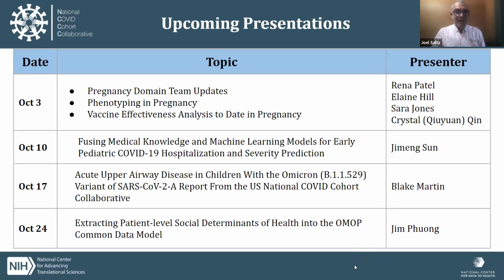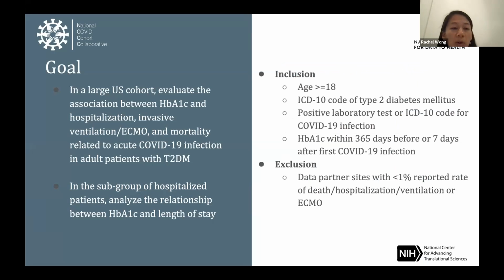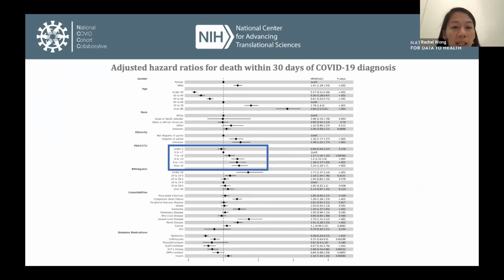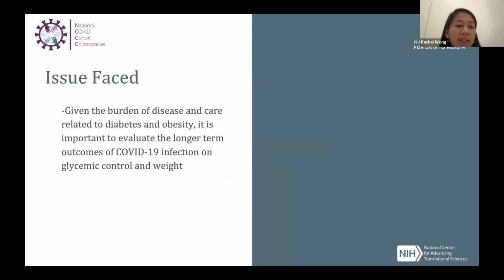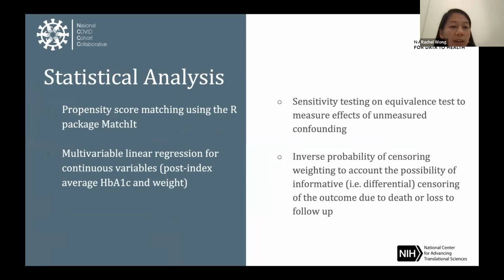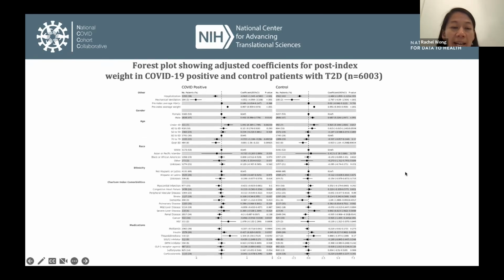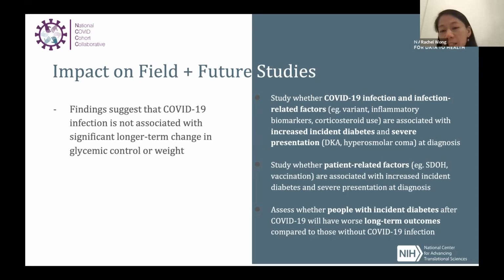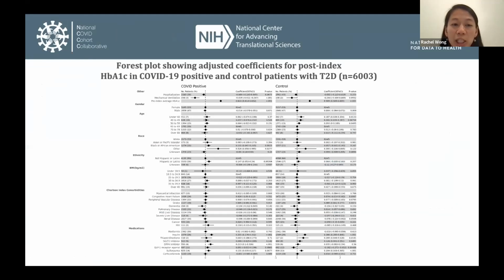N3C Forum:09.27.22:Glycemic Control & Clinical Outcomes in U.S. Patients With COVID19: N3C Database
Rachel Wong presented on "Glycemic Control and Clinical Outcomes in U.S. Patients With COVID-19: Data From the National COVID Cohort Collaborative (N3C) Database"